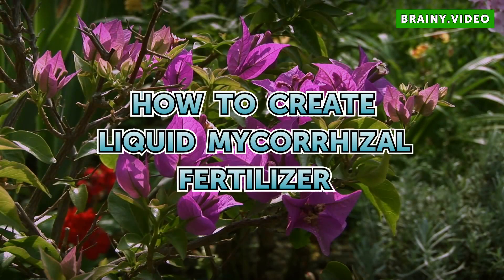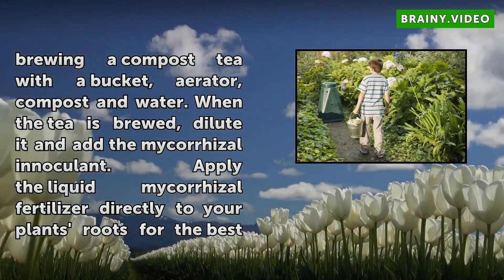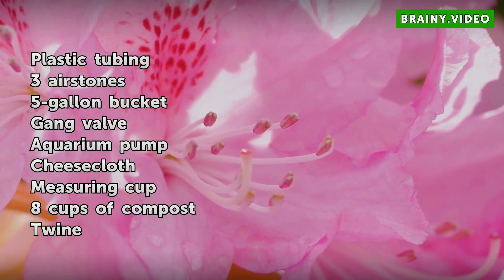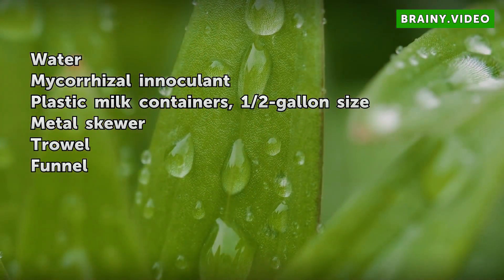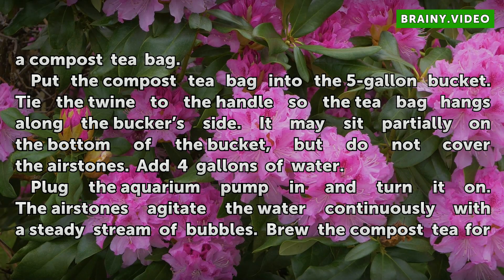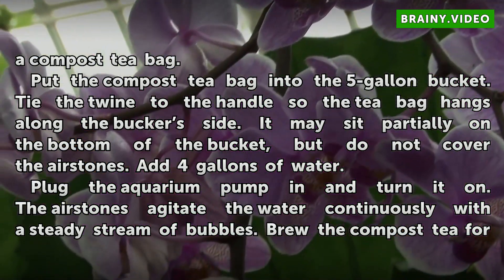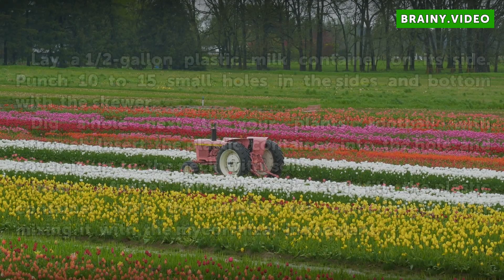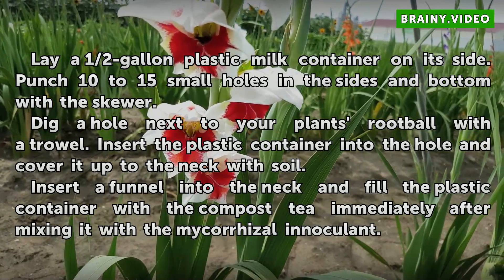How to Create Liquid Mycorrhizal Fertilizer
How to Create Liquid Mycorrhizal Fertilizer. Mycorrhizae fungi are an important part of the ecosystem. They assist plant roots in absorbing water and nutrients from the soil. Creating your own fresh, organic mycorrhizal fertilizer is a simple project. Begin by brewing a compost tea with a bucket, aerator, compost and water. When the tea is brewed,...

Table of contents How to Create Liquid Mycorrhizal Fertilizer
Things You'll Need 00:48
Making the Compost Tea 01:25
Applying the Mycorrhizal Compost Tea 02:38